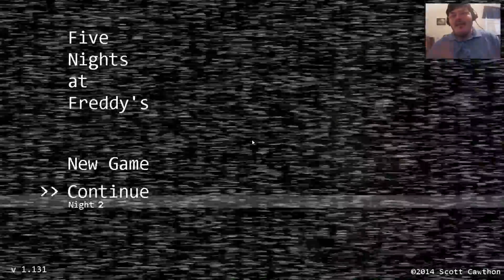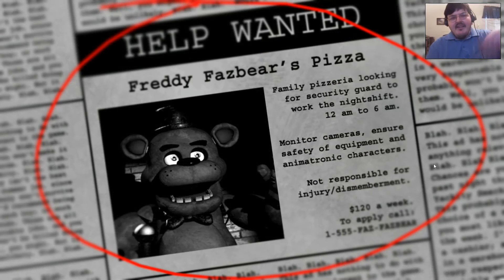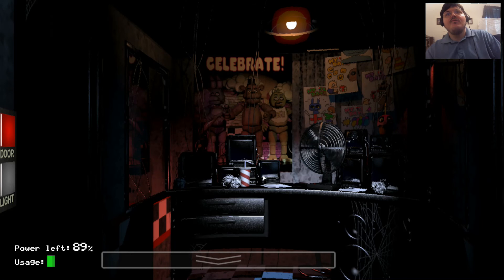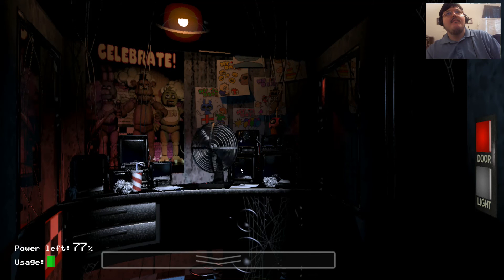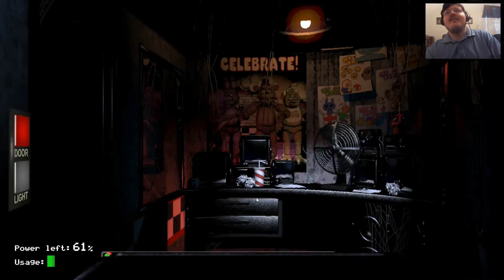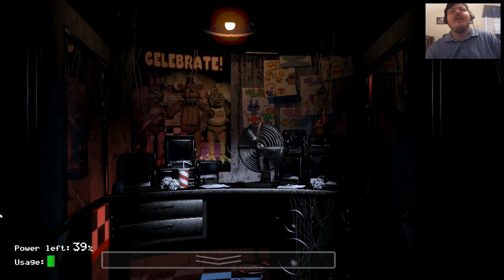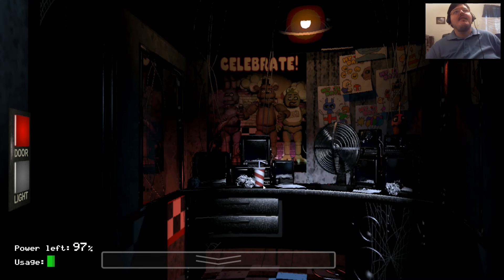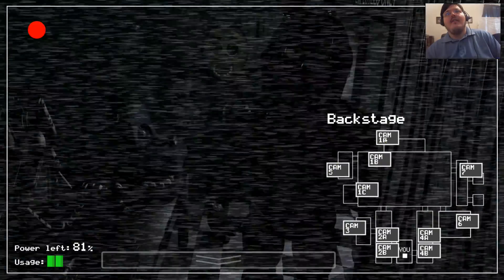Shook's Random Gaming (Five Nights at Freddy's)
I play through a couple nights of Five Nights at Freddy's. I know that a lot of folks have put up videos of it, but hopefully you guys enjoyed.

From the steam description:

Welcome to your new summer job at Freddy Fazbear's Pizza, where kids and parents alike come for entertainment and food as far as the eye can see! The main attraction is Freddy Fazbear, of course; and his two friends. They are animatronic robots, programmed to please the crowds! The robots' behavior has become somewhat unpredictable at night however, and it was much cheaper to hire you as a security guard than to find a repairman.